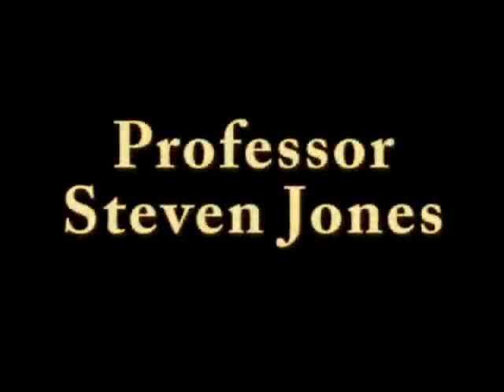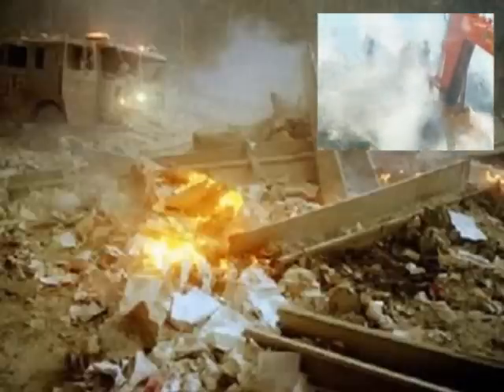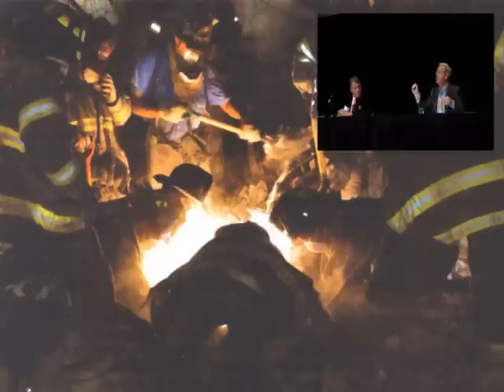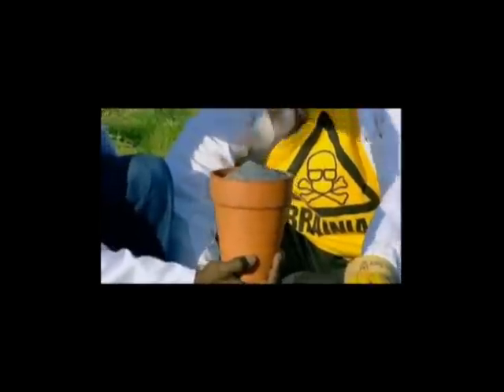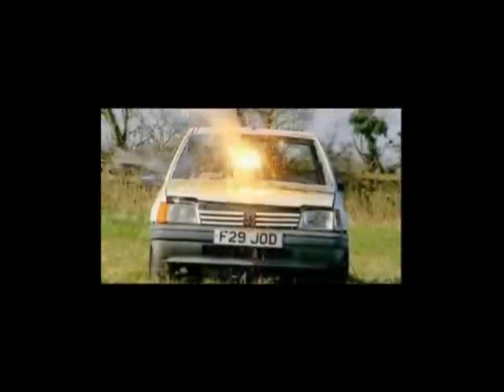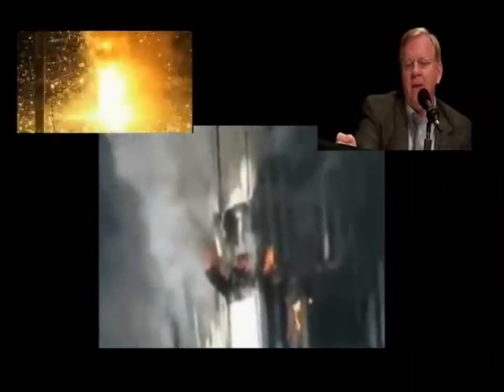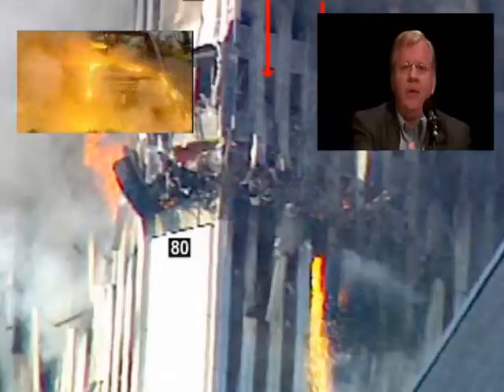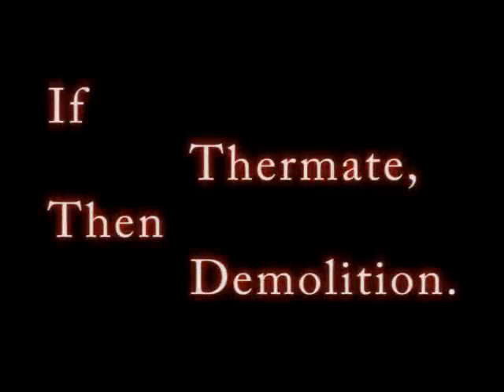Was Thermite used on 9/11 Proff Steven Jones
Why was molten metal found in  bottom of collapse site of all 3 towers?